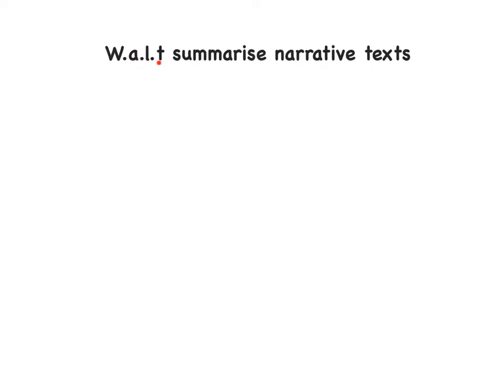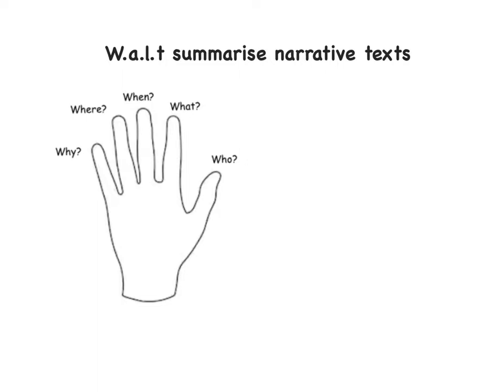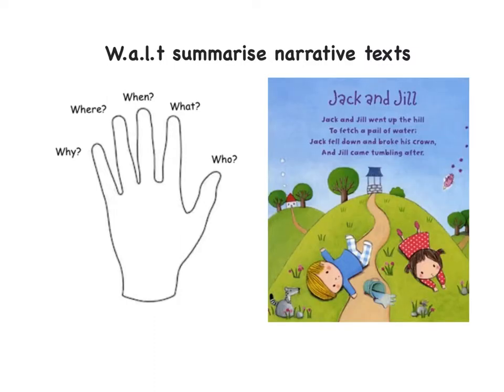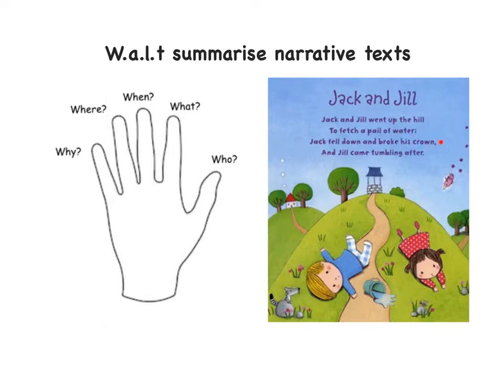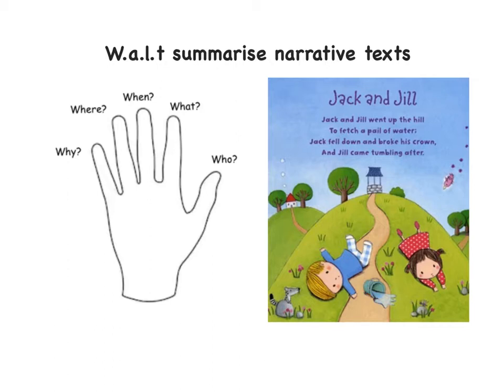W a l t summarise narrative texts